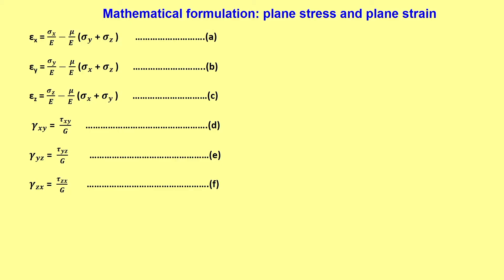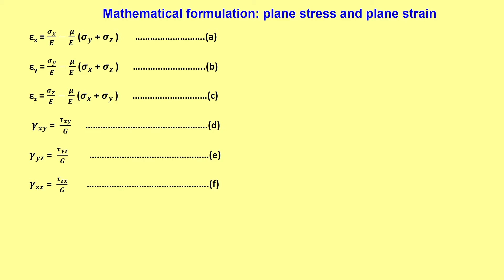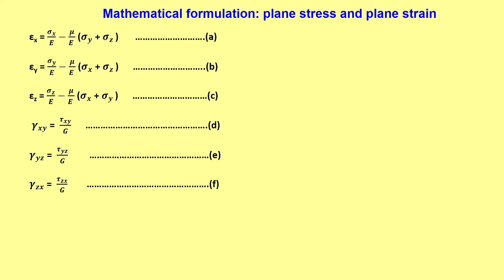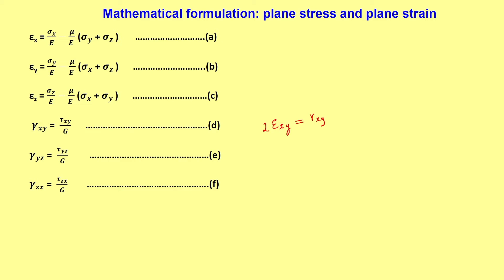Lec 14 : Mathematical formulation plane stress plane strain